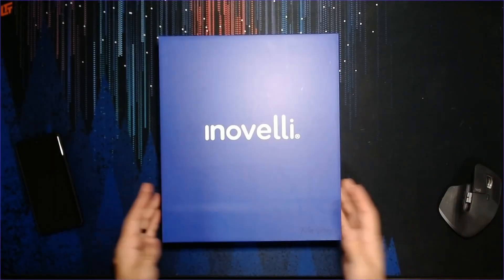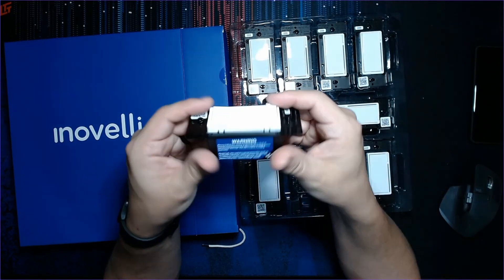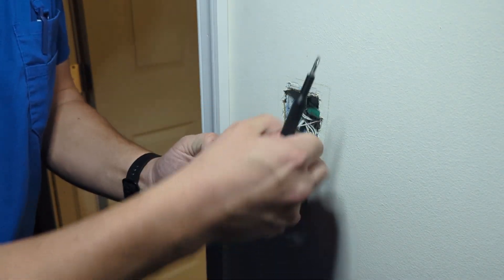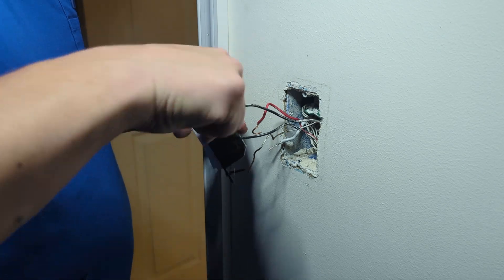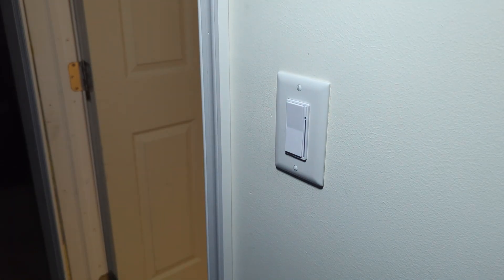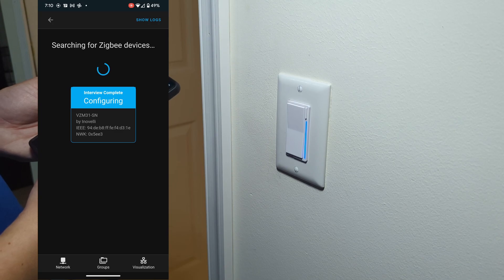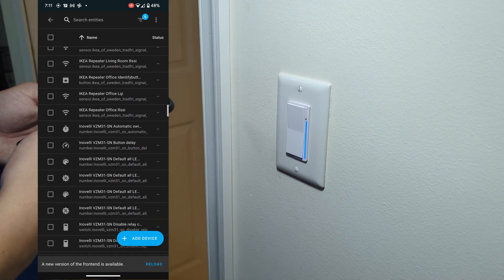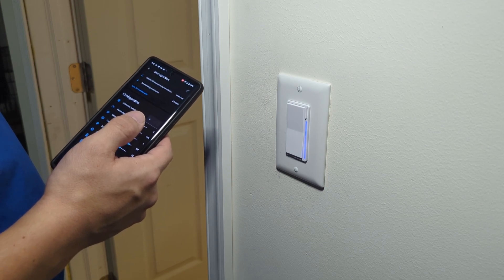Inovelli Blue 2-1 Switch Unboxing and Installation with Home Assistant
I preordered a box of Inovelli Blue 2-1 Switches and recorded my installation of the first one.
These switches were purchased by me and any opinions on them are my own.